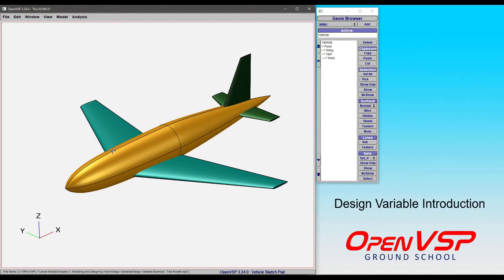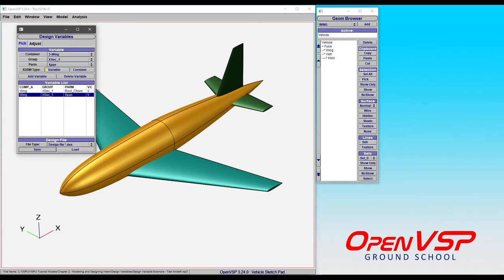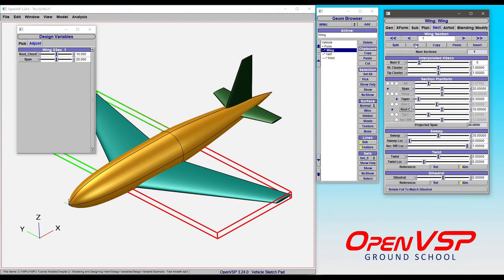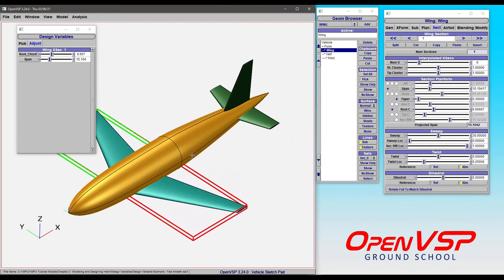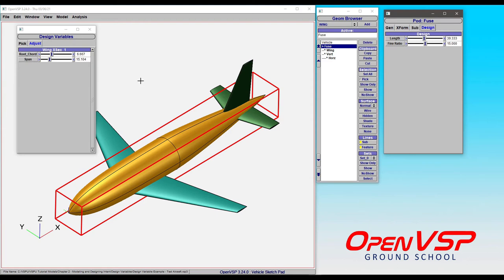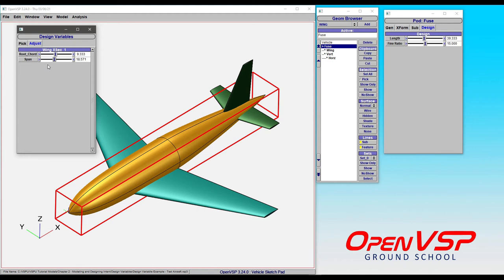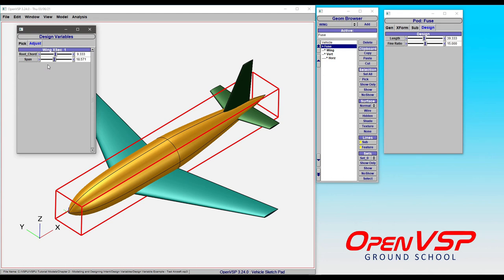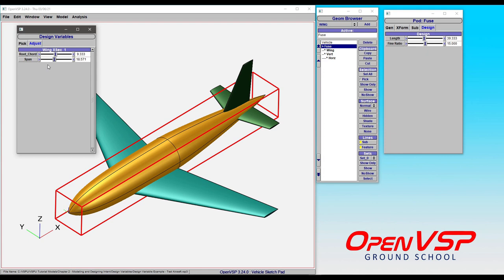Design Variables Introduction